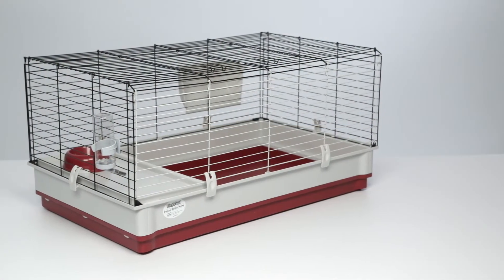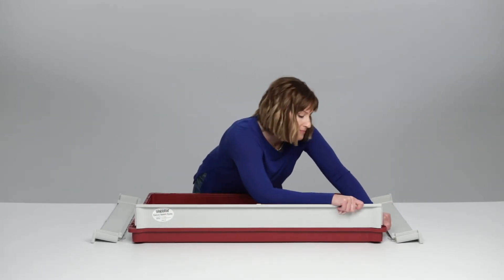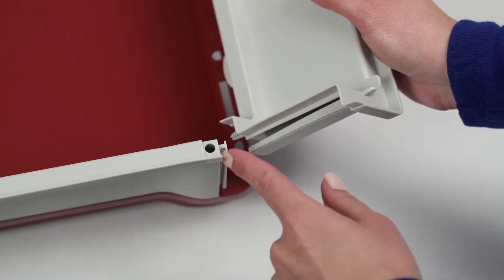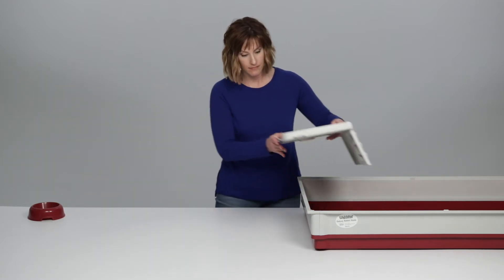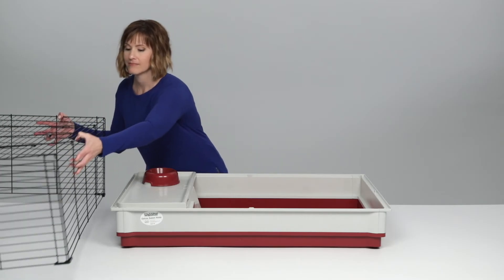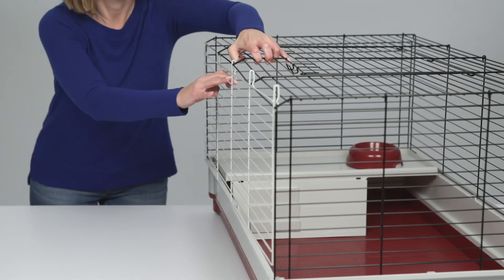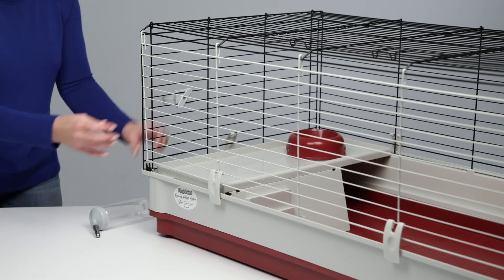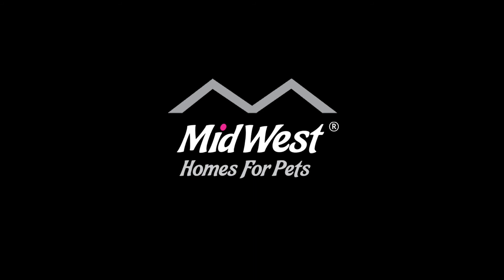Wabbitat Deluxe Assembly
Wabbitat Deluxe Rabbit Homes are the perfect rabbit habitat! They are easy to assemble, easy to clean, and expandable with additional Wabbitat accessories.